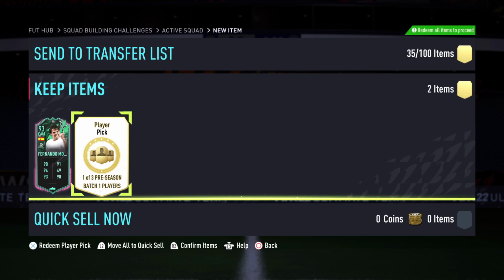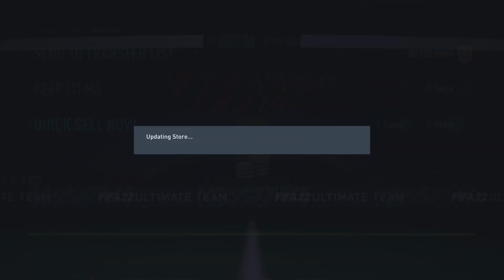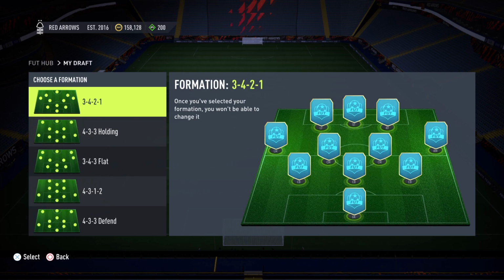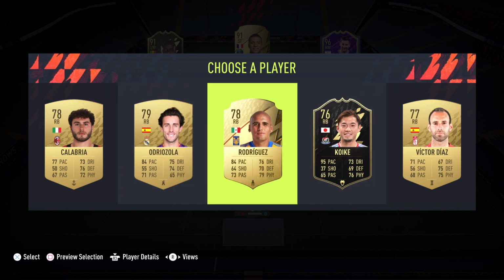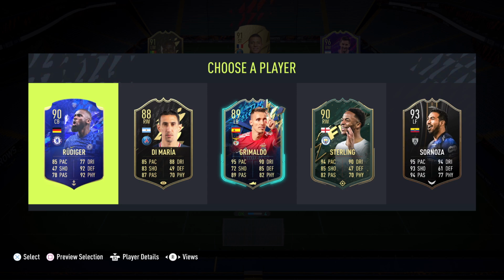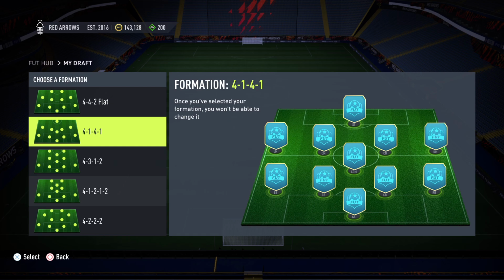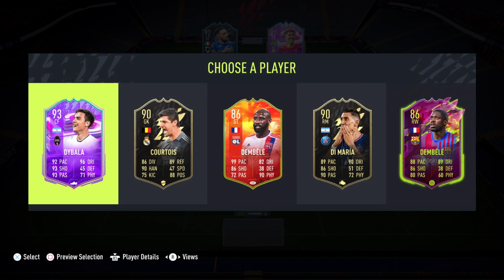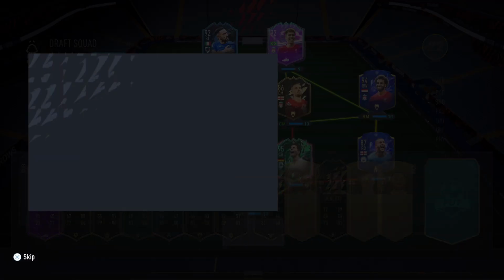FIFA 22| Asmr Gaming| 25 X 85+ Packs! and 2 Drafts! We Packed Messi!!! Hunting that 194 Draft!